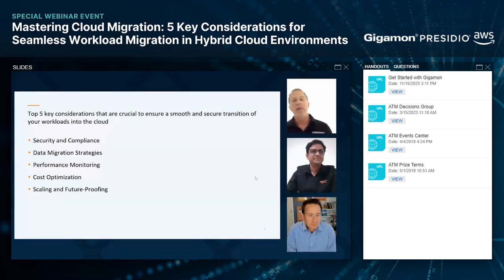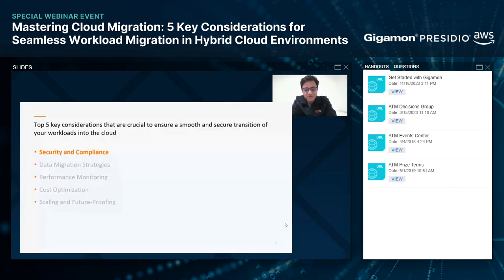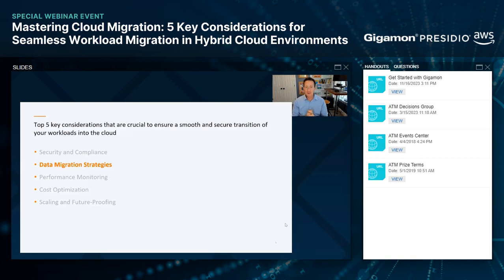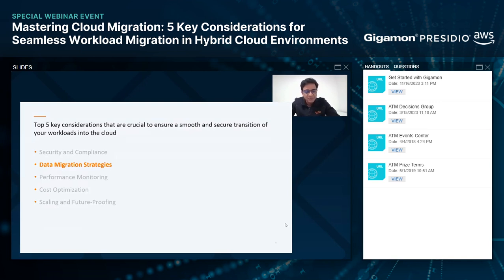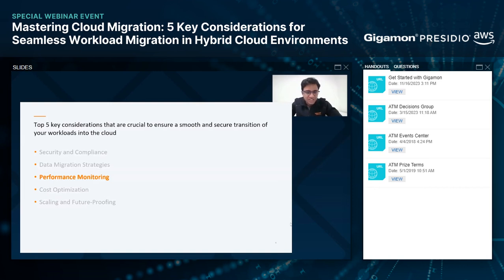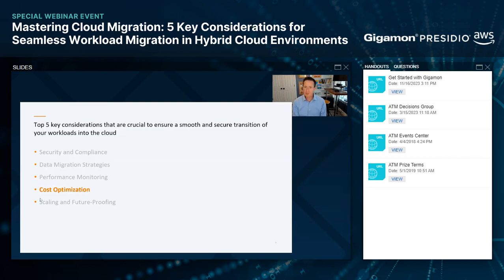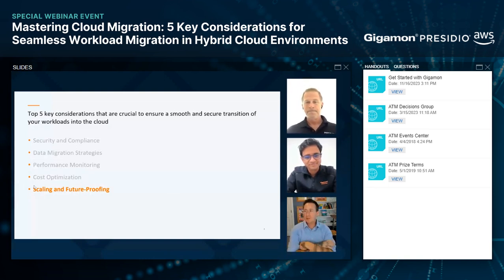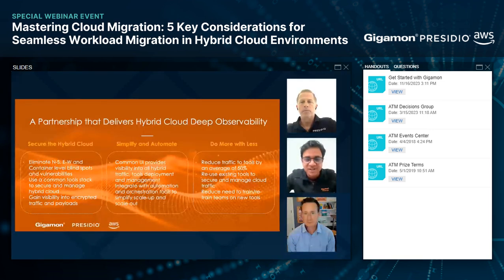Mastering Cloud Migration: 5 Key Considerations for Seamless Migration in Hybrid Cloud Environments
Join our exclusive webinar where industry experts from Gigamon, Presidio and AWS unveil the essential strategies for a successful workload migration to hybrid cloud environments.

In today’s ever-evolving tech landscape, organizations are increasingly adopting hybrid cloud solutions powered by the strengths of Gigamon’s visibility and AWS’ cloud capabilities to achieve flexibility, scalability, and cost-efficiency.

Don’t miss this chance to stay ahead in the cloud computing landscape.